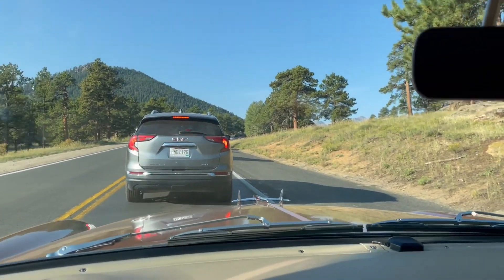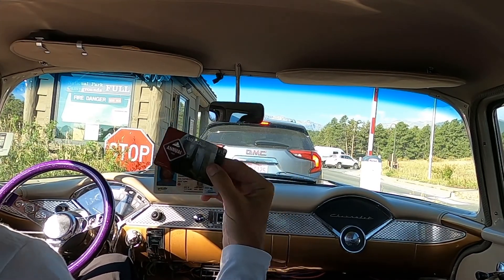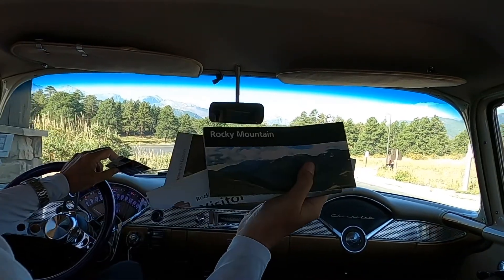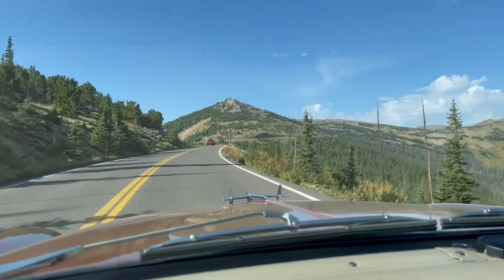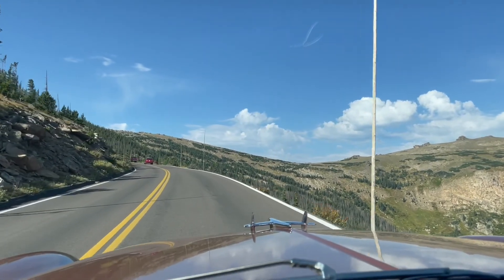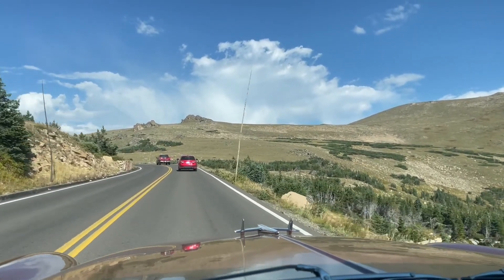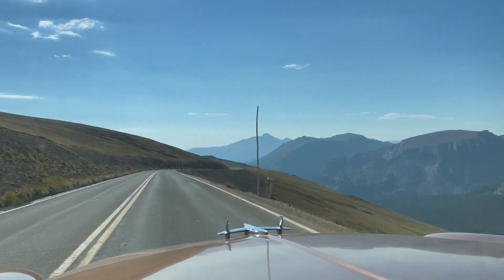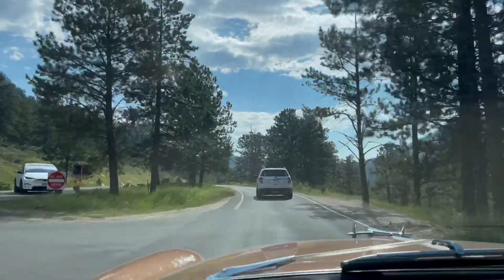Trail Ridge Road in Rocky Mountain National Park - an All-American Road - in my 1955 Chevy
Come along for the ride as we visit Rocky Mountain National Park in The 55.
Trail Ridge Road is a Nationally designated Scenic Byway and an All-American Road.
It's the highest continuously paved road in North America topping out at 12,183 feet above sea level.